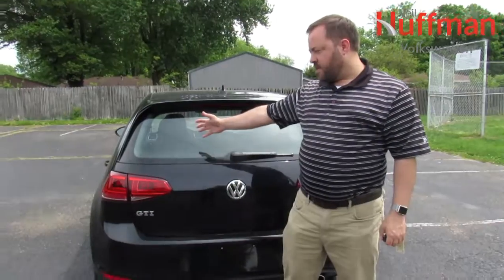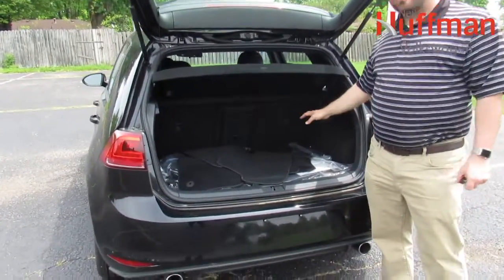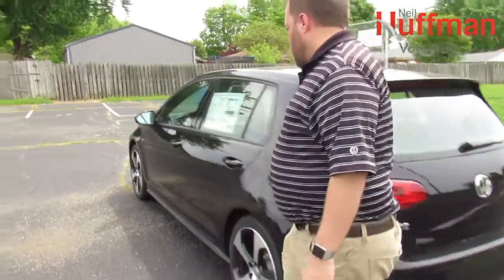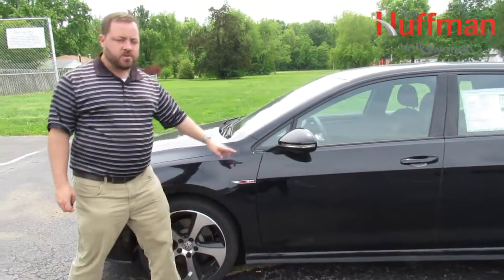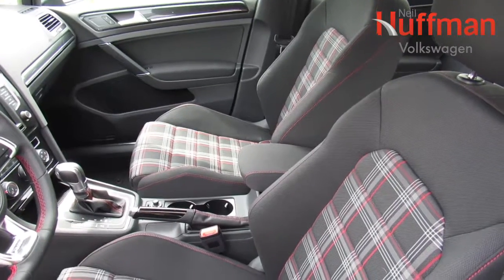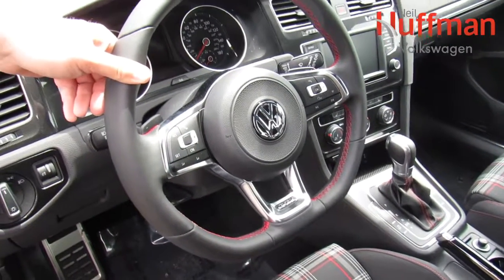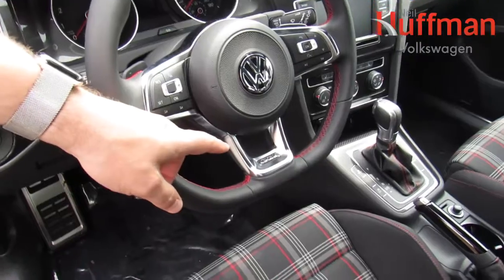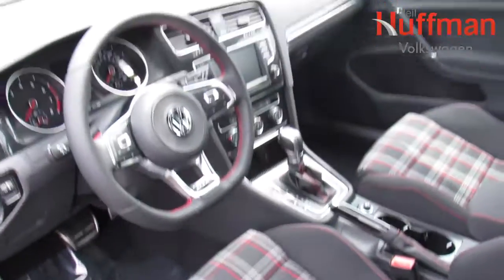2017 GTI Walkaround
Live you best life. Shop the GTI and the entire Volkswagen lineup please